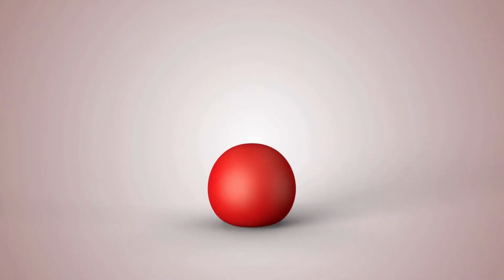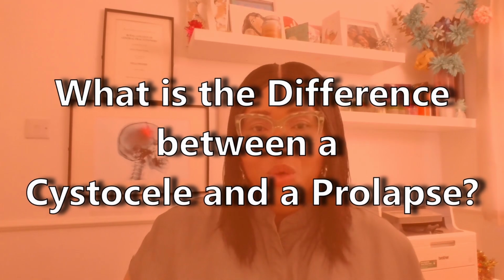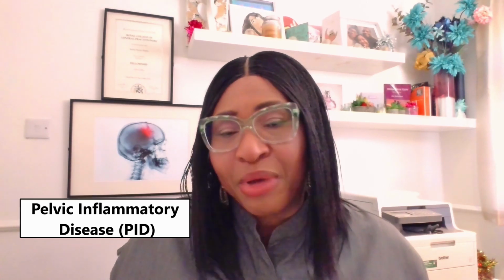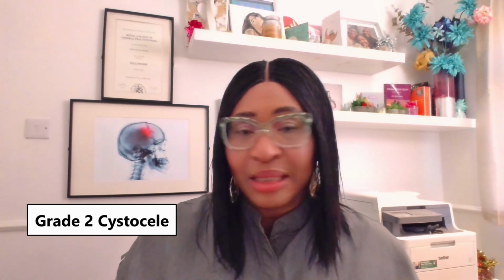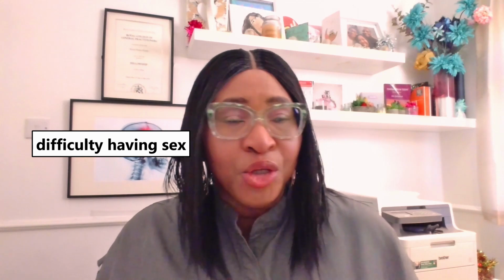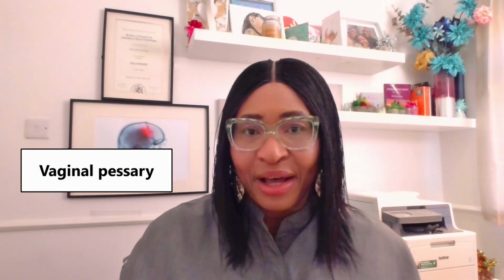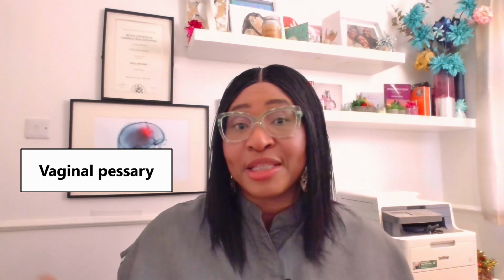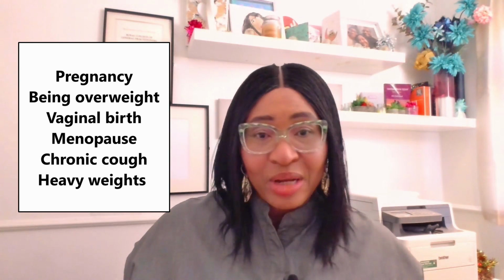That Vulval Lump Could Mean Serious Kidney Damage – Here's Why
Learn about this vulval lump you can't ignore - from how it develops and possible complications including kidney damage, pain, difficulty having sex - and more!

Chapters
00:00 Introduction
00:55 What is a Cystocele
02:04 Difference between Cystocele and Prolapse
02:51 How Serious is a Cystocele
05:02 Can You Feel a Cystocele
05:31 Best Treatment for Cystocele

Suggested Products:
Health & Personal Products
Ladies Intimates
Office & School Stationery

Canva Invoice #: 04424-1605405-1 (Invoice date: February 11, 2025)

This video has been created following the rigorous standards of the PIF Tick certification, which ensures that the information provided is accurate, evidence-based, and trustworthy.
As a certified content creator, my goal is to deliver clear, reliable health information that you can count on. The PIF Tick is a mark of credibility in health communication, so you can feel confident that this video meets the highest standards for quality and accuracy.

Image Credits: @Canva @MotionIsland
My Partners:
🌟Uniforms World: Be an amazing health professional while looking fantastic - use my link for great scrubs
I'm Dr Sylvia Kama-Kieghe, AskAwayHealth Founder and creator of a healthcare platform of blogs, vlogs and other resources that provides simple health information online.

My training background is in family, community, and primary care medicine, and I'm licensed to practice in the United Kingdom as a General Practitioner and in Nigeria.

🎓Qualifications:
⚡️Fellow of the Royal College of General Practitioners (FRCGP) UK

🚫Please always speak to your medical practitioner for medical advice or seek urgent medical attention for any life-threatening problem.